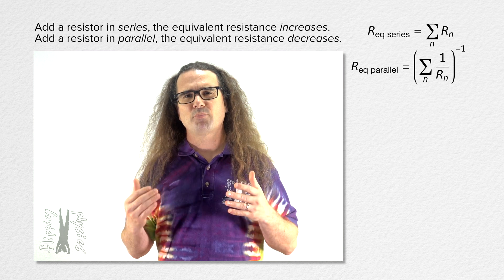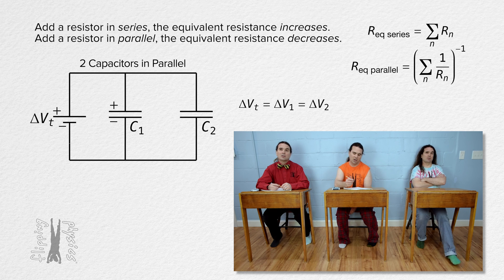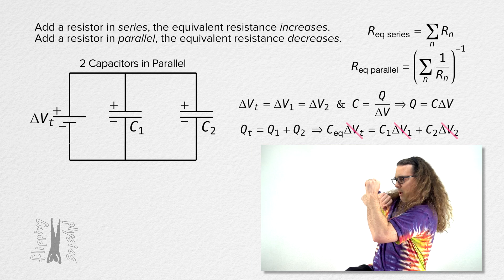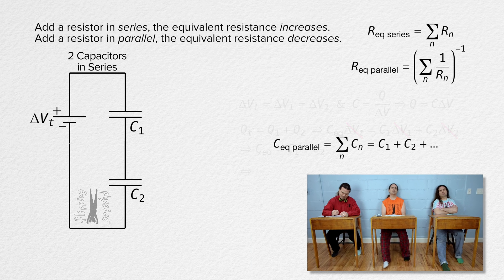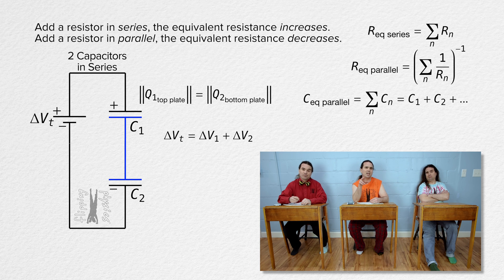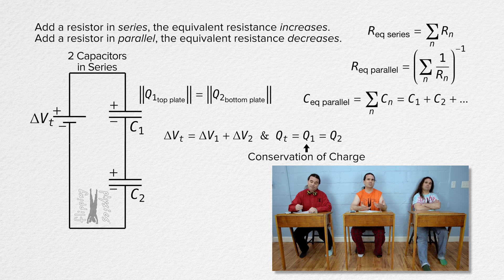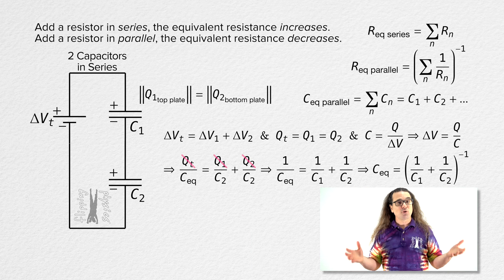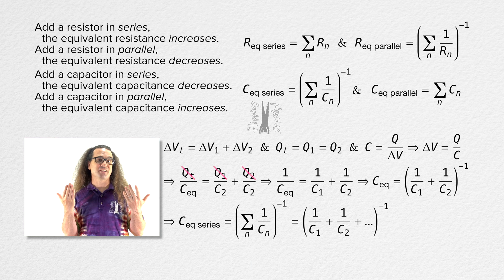Capacitor Series and Parallel Circuits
Good morning! Join us on Flipping Physics as we delve into the world of capacitance. In this episode, we derive essential equations for the equivalent capacitance of capacitors in both series and parallel configurations. Bo guides us through capacitors in parallel, demonstrating how charges and electric potential differences play a crucial role in understanding their behavior. Explore the fascinating concepts of capacitance and how arranging capacitors affects their overall equivalent capacitance. Tune in and boost your knowledge of capacitive circuits!

Next Video: Ammeter and Voltmeter - Where Do They Go?

Thank you to Carl Hansen, John Paul Nichols, Julie Langenbrunner, and Karl Hagner for being my Quality Control Team for this video.

Chapters:
0:00 Intro
0:18 2 Capacitors in Parallel
2:09 2 Capacitors in Series
5:04 Review